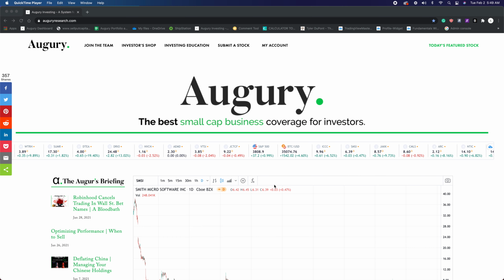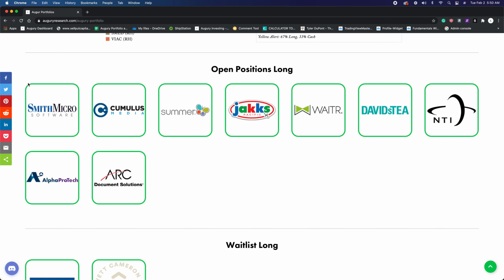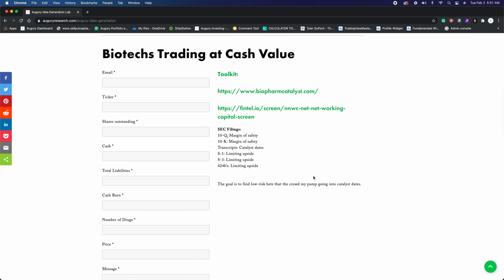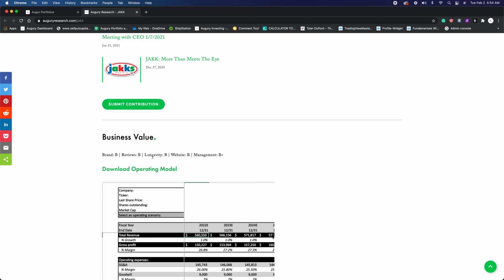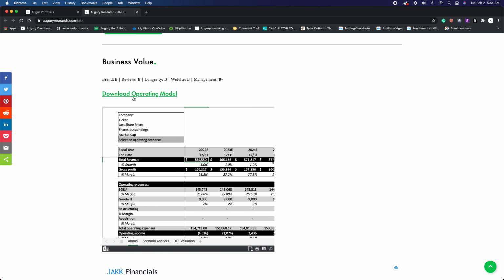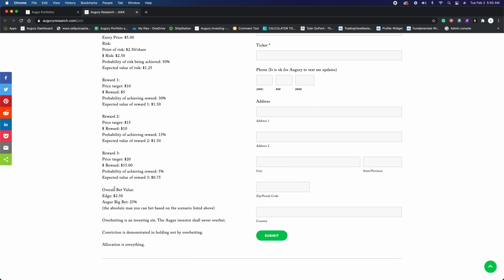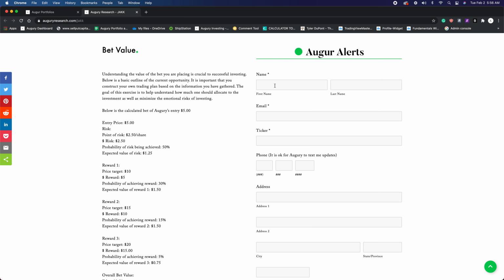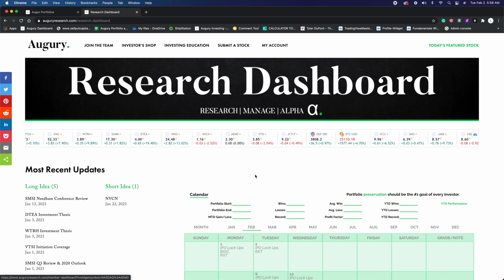How to Navigate AuguryResearch.com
Building the best investing community. Auguryresearch.com

Our goal is to provide individual investors with market analysis and opinion through independent authors. We have built an underground investment community on the foundation of quality research and weighed investment opportunities.  Traditional stock message boards are outdated and limit collaborative research. Through our platform, investors can work together to research and discuss investment opportunities.

Unfortunately, typical Wall Street research is of little use. Analyst recommendations lack independence from investment banking relationships, which create incentives leading to biased research and ideas that can be clouded by institutional groupthink.

Most importantly, the most lucrative investments for individual investors take place in smaller capitalization stocks, which most analysts ignore. This creates a lack of competent investment research available to individual investors.